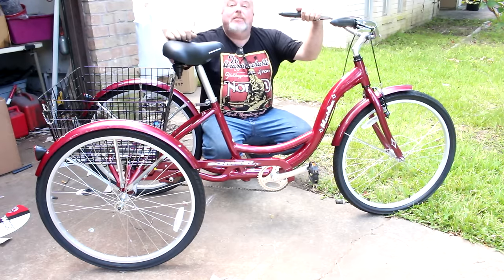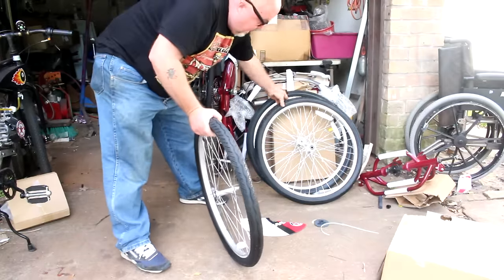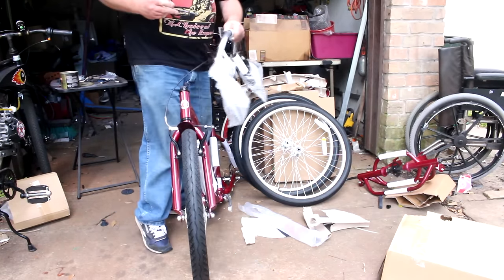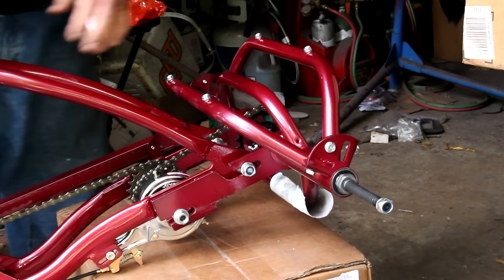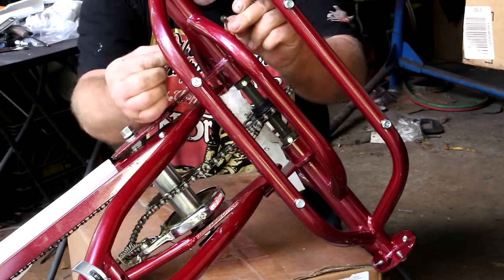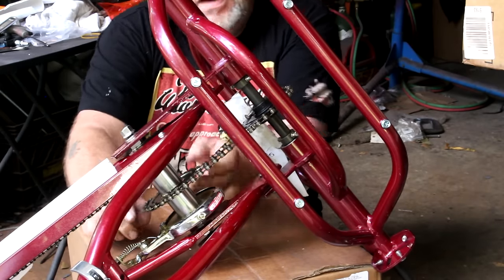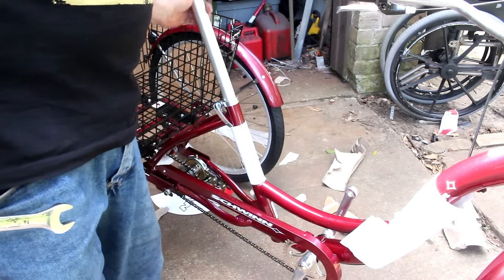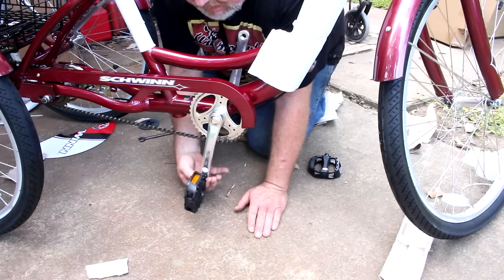How To Assemble a Schwinn Meridian Adult 3 Wheel Trike Part 1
How To Assemble & Motorize a Schwinn Meridian Adult 3 Wheel Trike.

Tools & Equipment I Use in Fabricating Motorized Toys:
Sheet Metal Elactric Cutter Tool
Sheet Metal Plate Shear
Sheet Metal Brake
Metal Cutting Saw
Plasma Cutter
English Wheel
Budget English Wheel
MIG Welder
TIG Welder
Epoxy Gas Tank Sealer
Chain Cutter Tool for Drive Chain
Pedal Chain Breaker
Angle Grinder
Cutting Discs
Flap Grinding/ Polishing Discs
Laser Line Tool